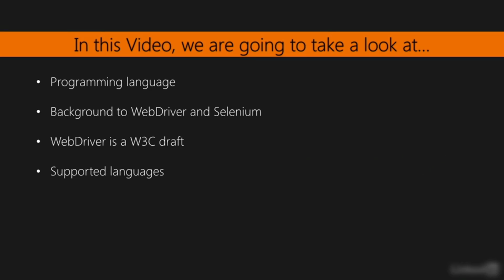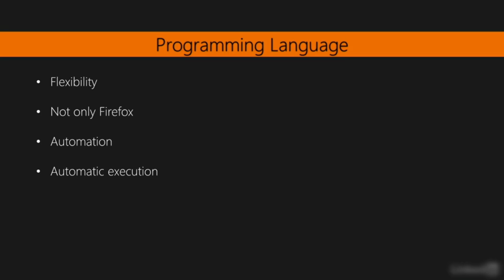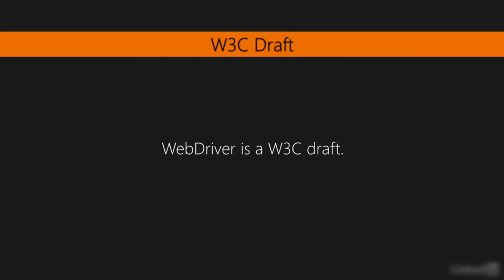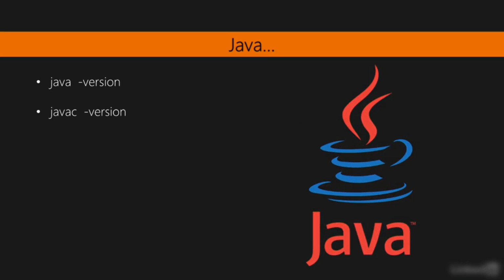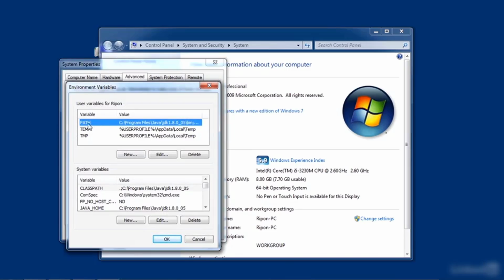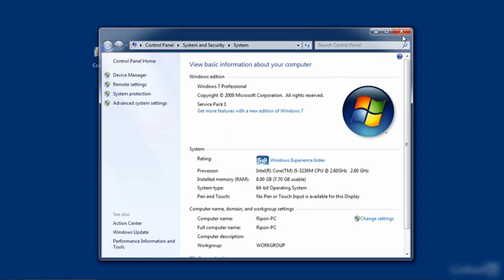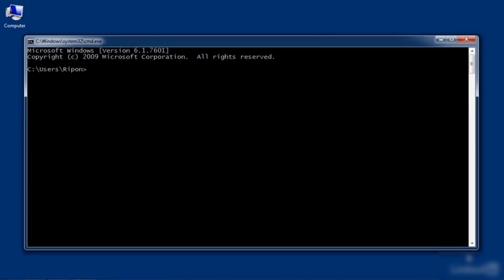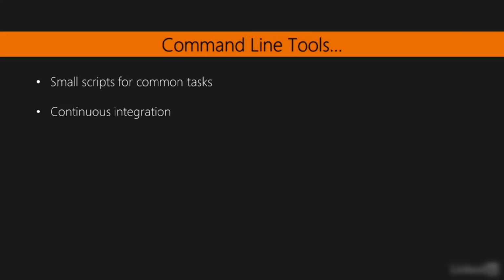Selenium Webdriver Introduction